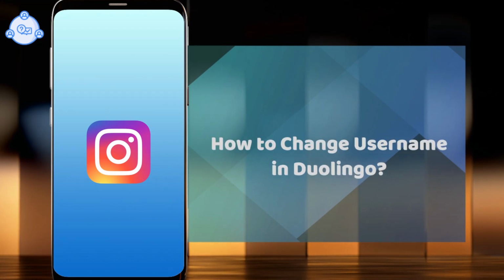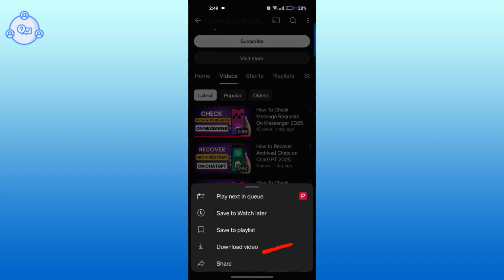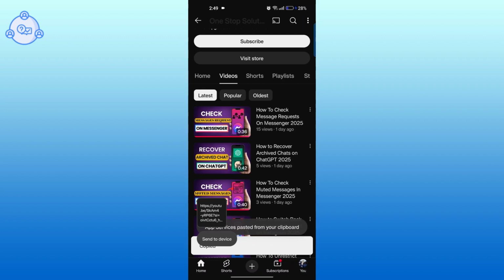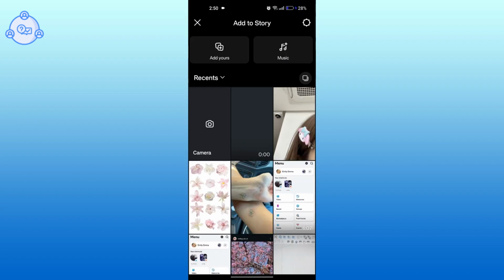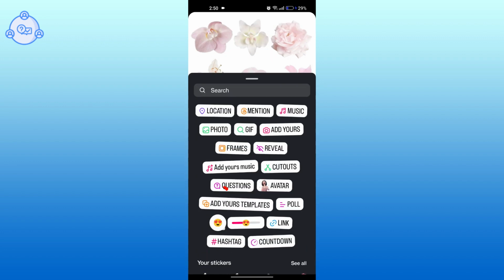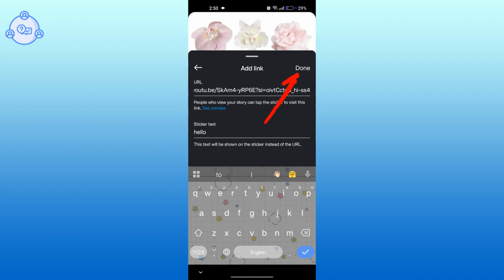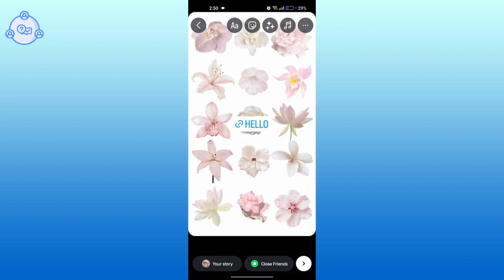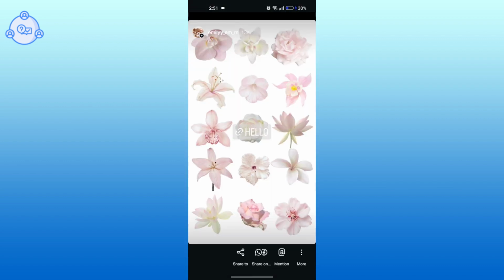How to Share YouTube Link On Instagram Story 2025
Welcome to One Stop Solution! In this step-by-step video, I’ll show you exactly how to share a YouTube link on your Instagram Story in 2025. Whether you’re a content creator, influencer, or simply want to share your favorite video, this guide covers the easiest way to add YouTube links using Instagram’s latest features like the link sticker. Learn how to copy your video link, add it to your Story, and boost your video engagement. This works for both personal and professional Instagram accounts.